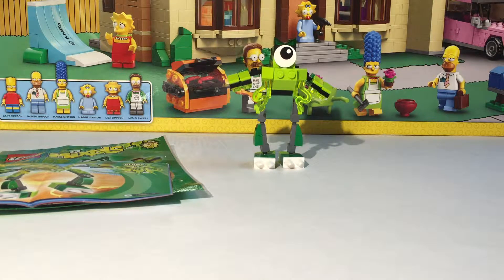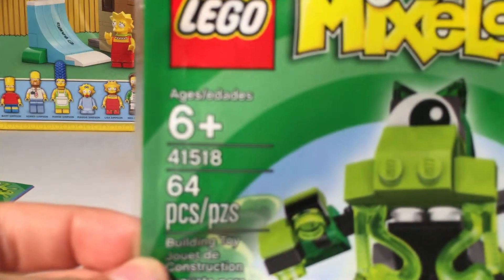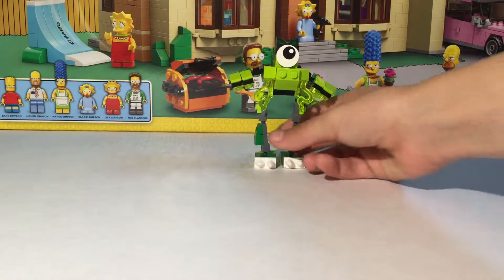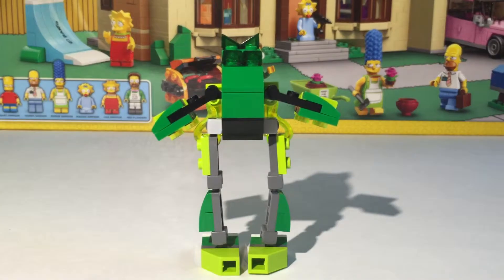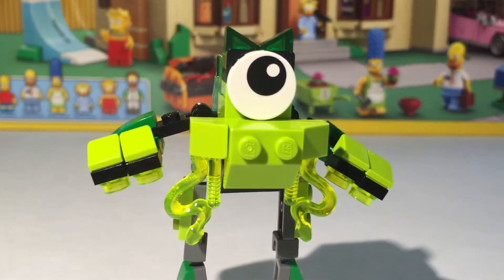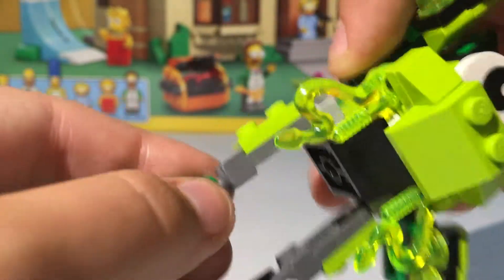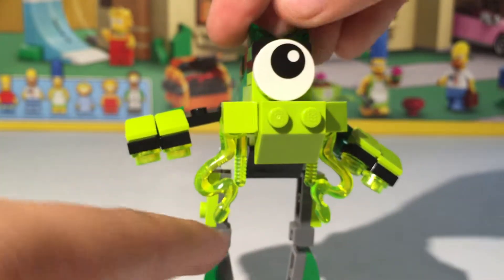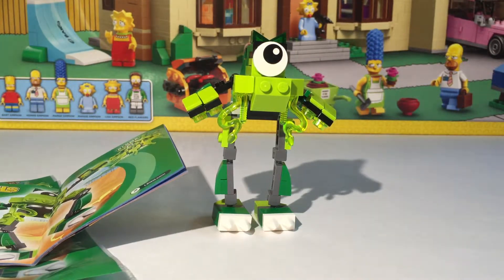Lego Mixels series 3 Glomp review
Today I have a review of the Lego Mixels Series 3 Glomp. It is set number 41518 it has 64 pieces and is for ages 6 and up.